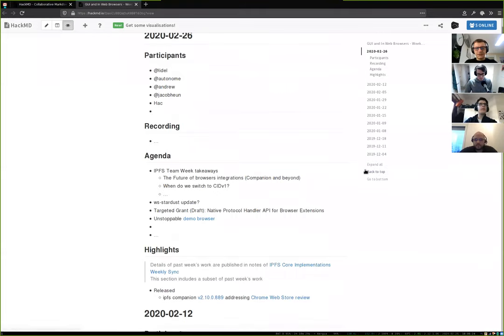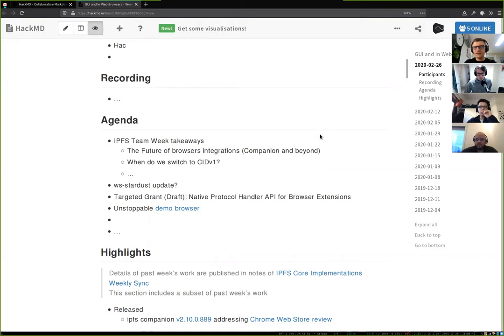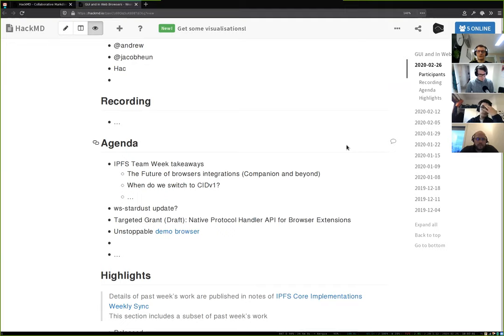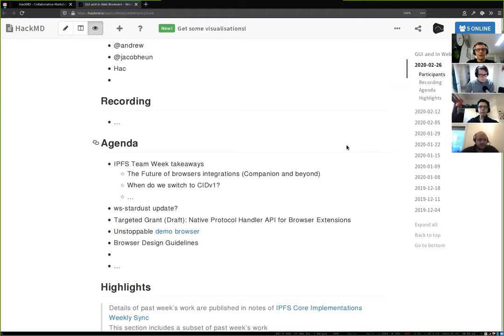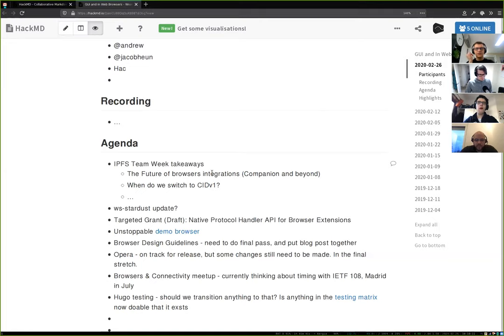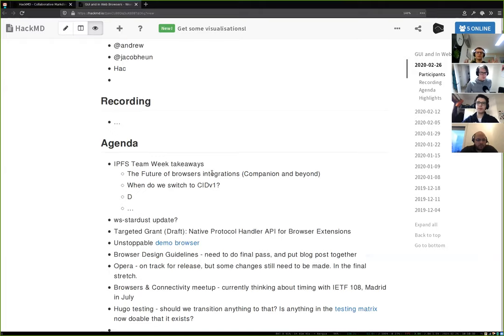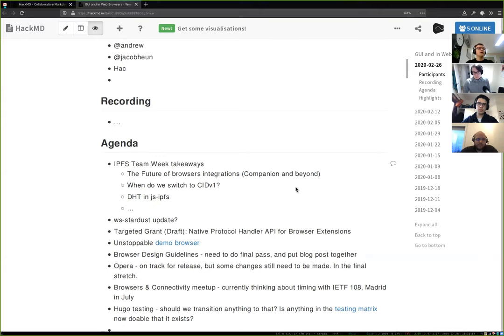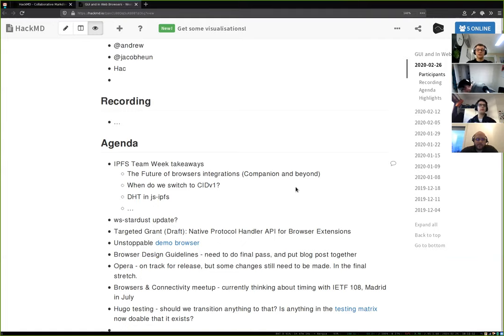IPFS Team Week 2020Q1 takeaways - IPFS GUI and Browsers Weekly 2020-02-26